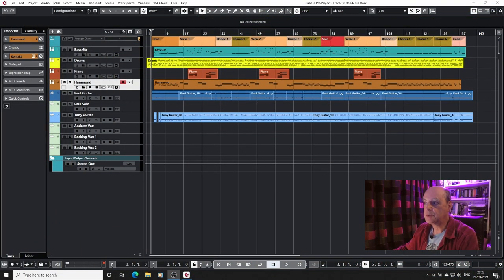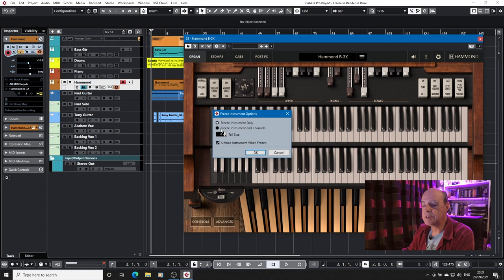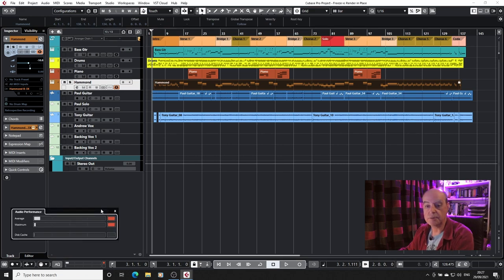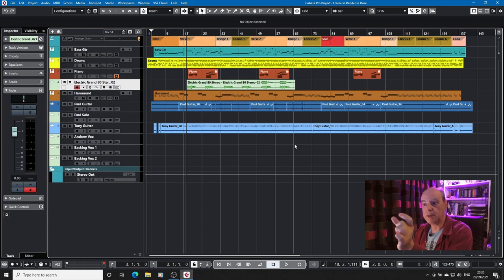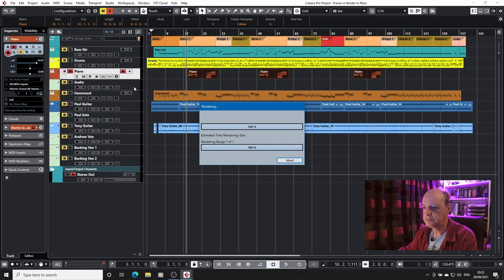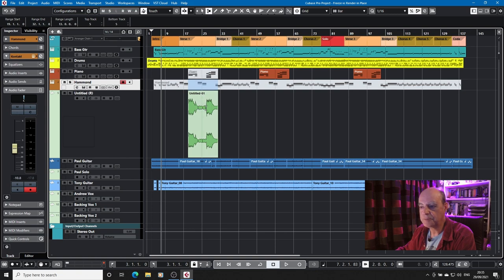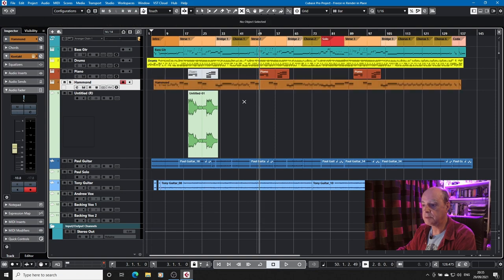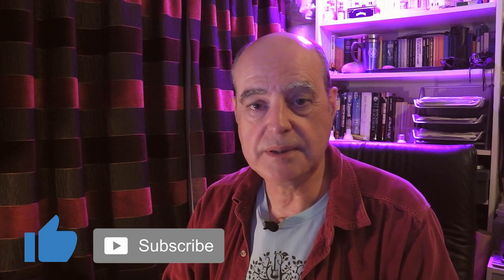Freeze vs Render In Place | Cubase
Modern VST instruments can place a high demand on your computer's resources.  Cubase offers a couple of ways you can render audio, but there are differences between the Freeze function and the Render In Place option.  In this video, I look at both and how each has its uses.

0:00 Introduction
1:07 Modern VSTs are hungry!
3:37 Freeze!
8:42 Render In Place
11:28 Rendering Ranges
14:38 Each to their own